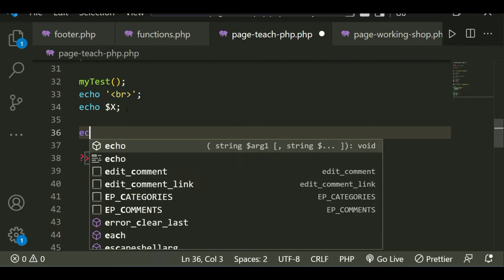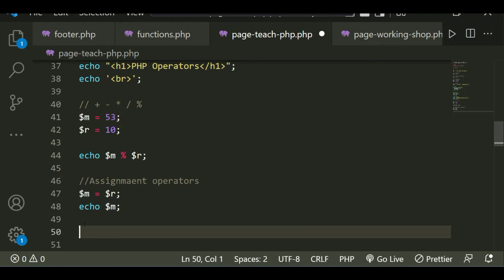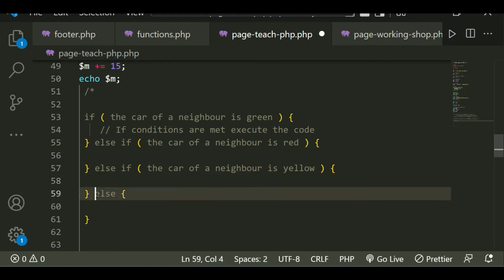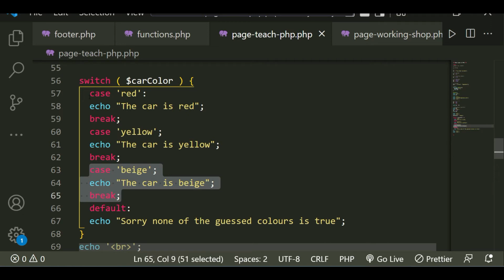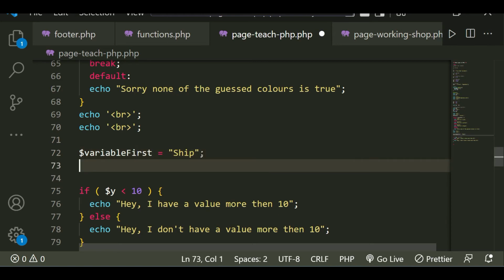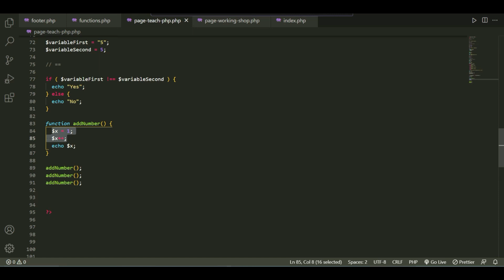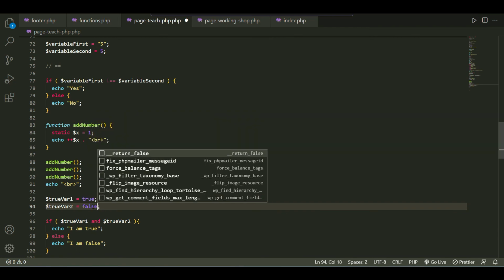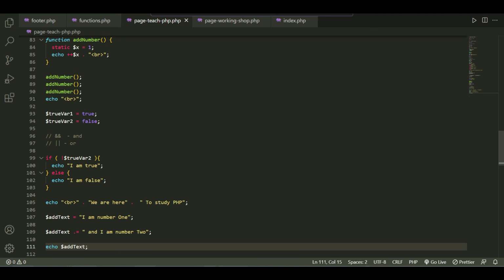Let's talk PHP - PHP Programming Basics - Operators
Here you can study about operators in PHP. If you have questions leave them in comments and I will answer back as fast as possible.